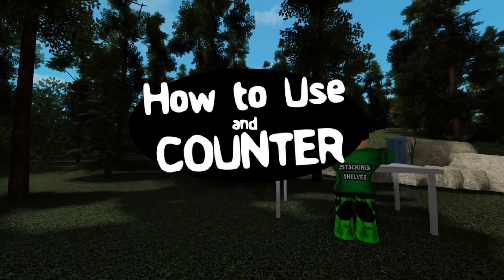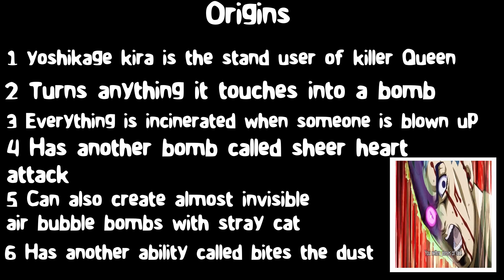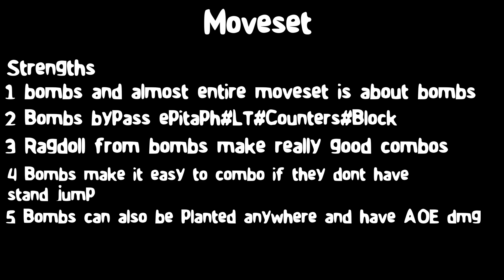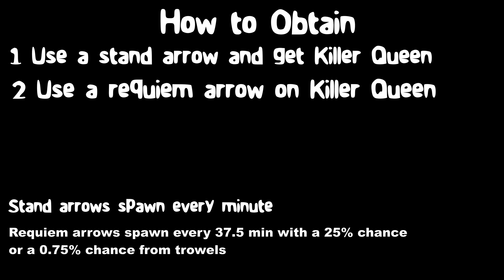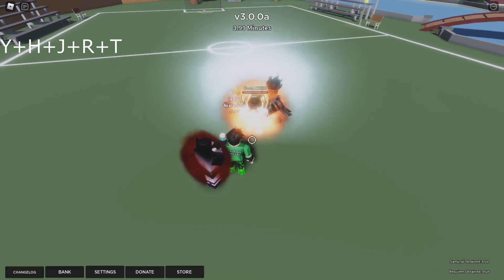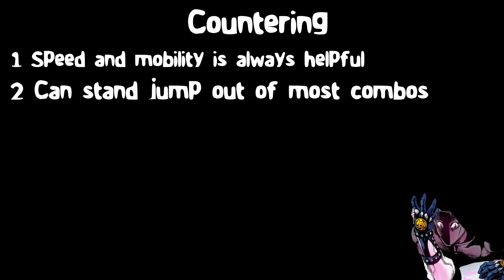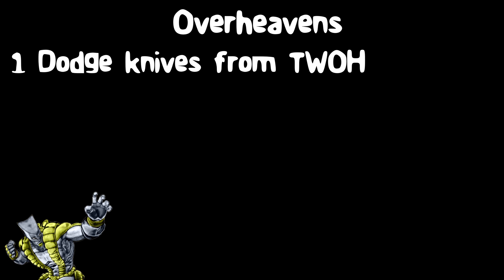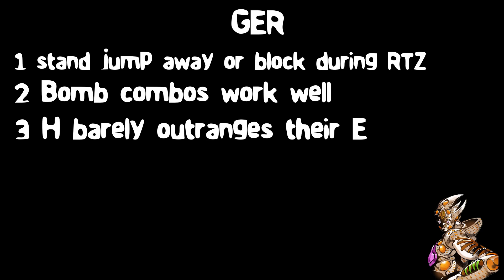How to Use and Counter KQ/Killer Queen: Bites the Dust (REVAMPED) -A Bizarre Day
boom

Andrew Applepie: "Run"
Blue Wednesday: "New Shoes"
Andrew Applepie: "Keep on Trying"
Andrew Applepie: "I'm So"
Blue Wednesday: Cereal Killa
Otis McDonald - Celebration